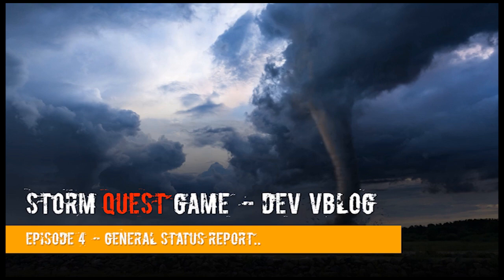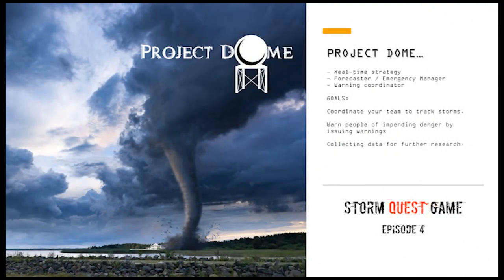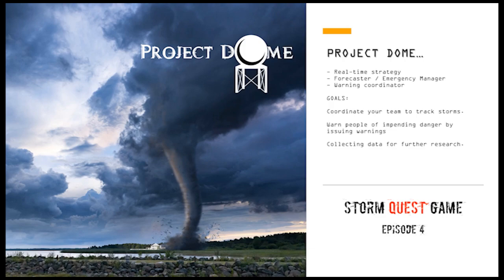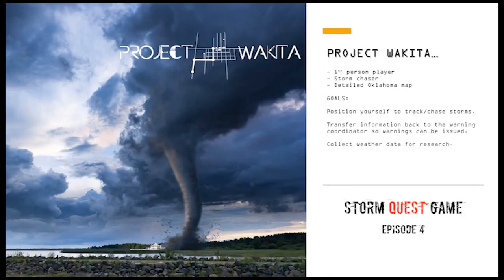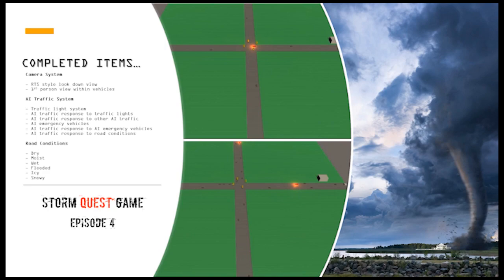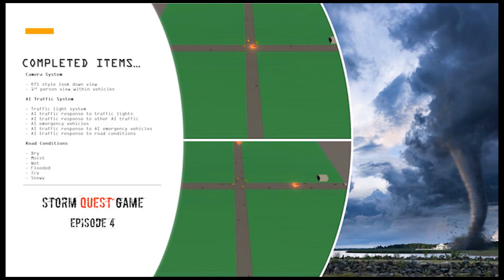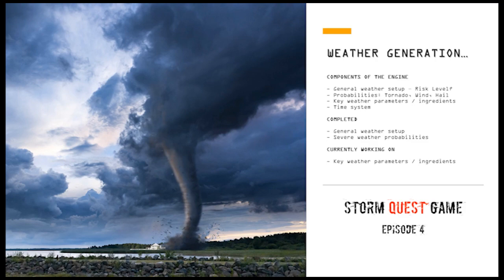Storm Quest Game - Episode 4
In this video episode about Storm Quest, we discuss the development of the core game engine.  No eye candy, but definite progress!